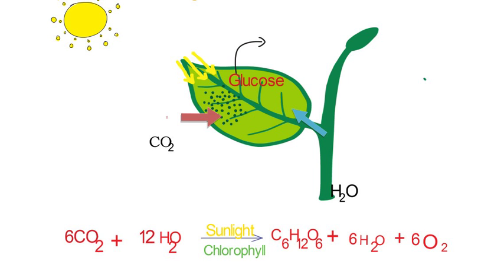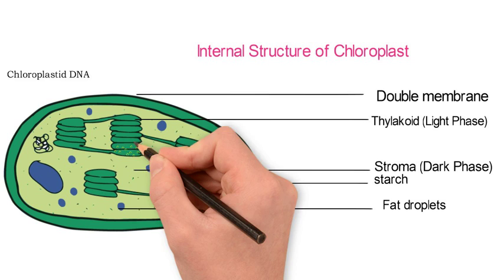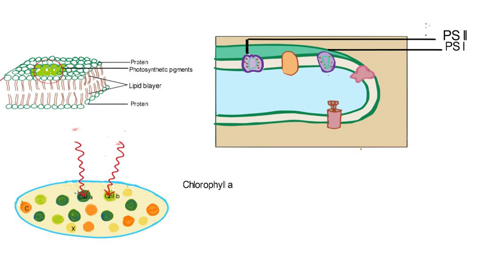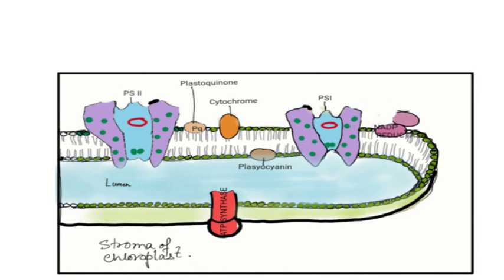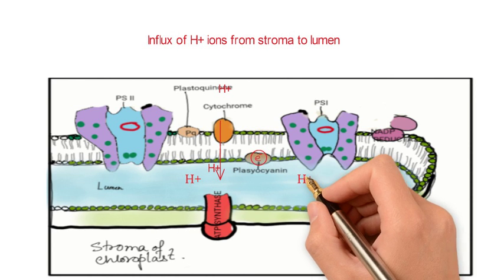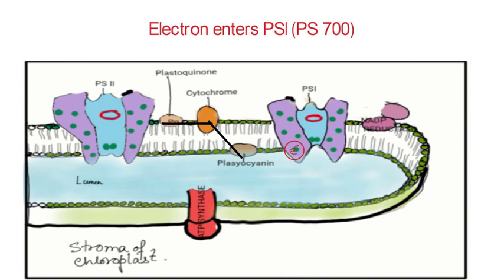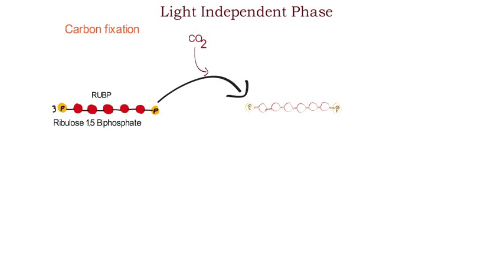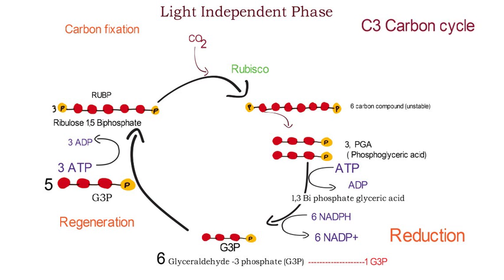photosynthesis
Photosynthesis: This video tutorial discusses intricate steps involved in the process. Photosynthesis is one of the vital biological processes which cleanse atmospheric carbon dioxide and converts into life supporting oxygen and food, ultimately crucial in sustaining life on the planet.